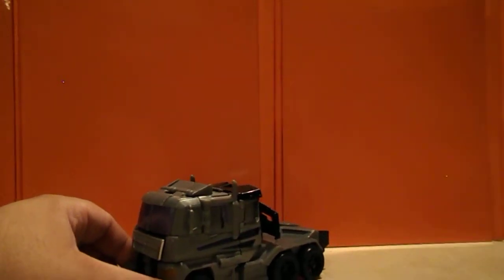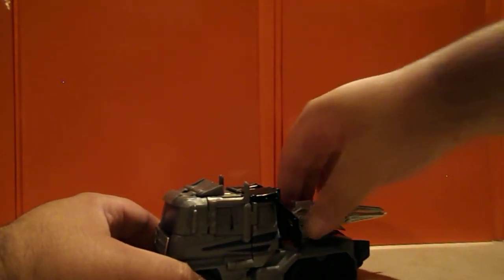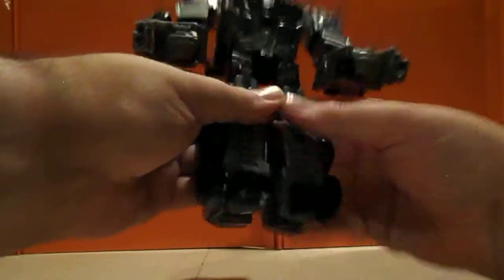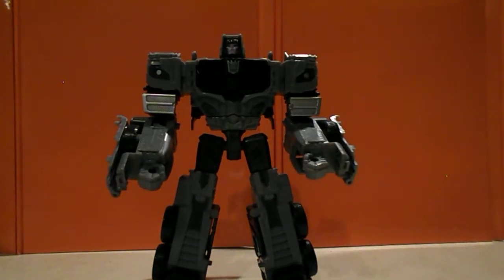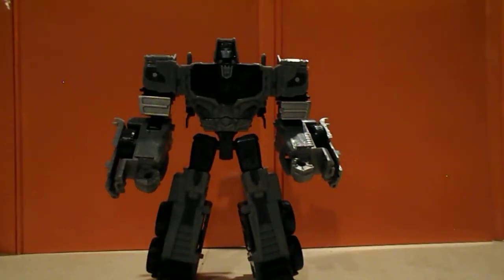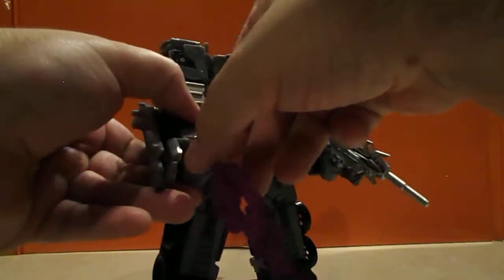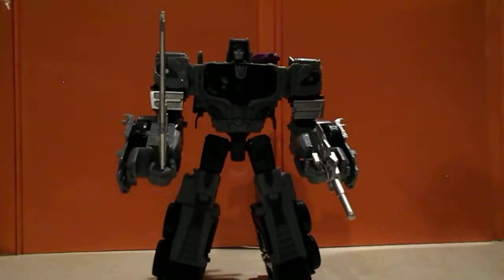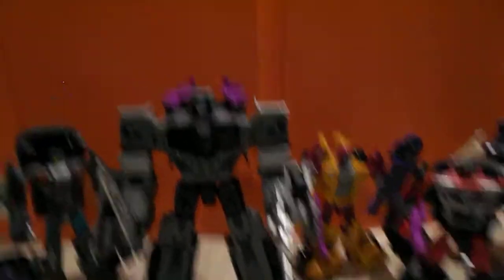Combiner Wars Menasor part 6 Motormaster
A Look at Combiner Wars Motormaster